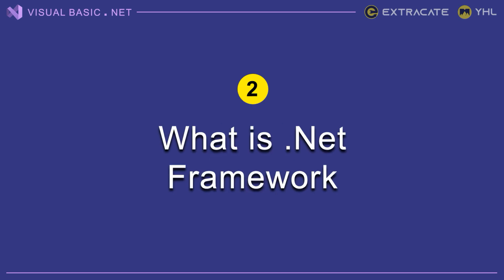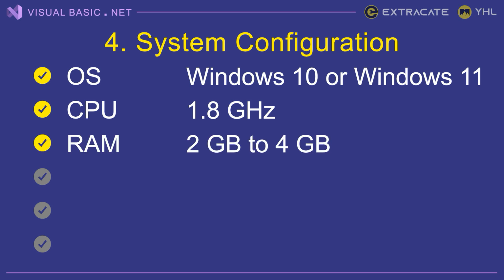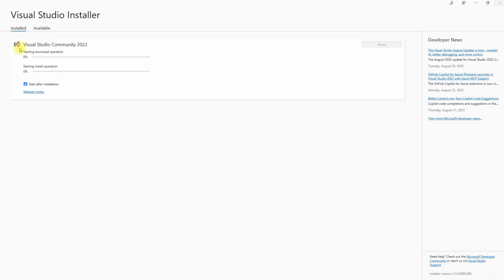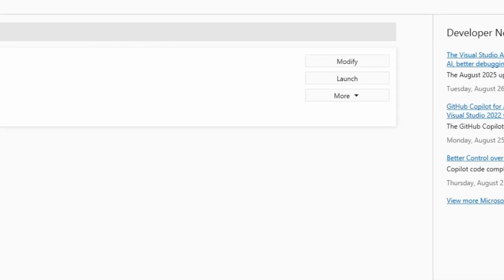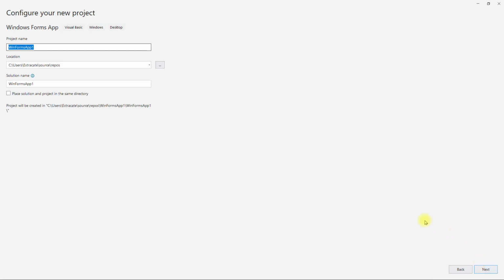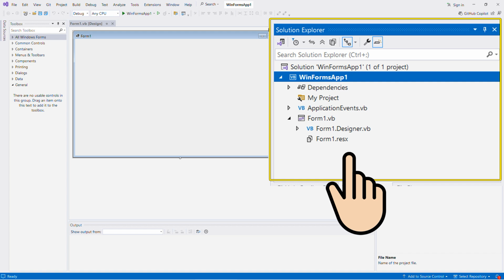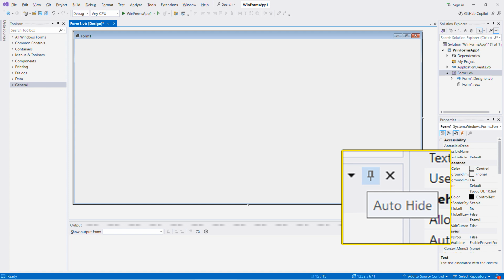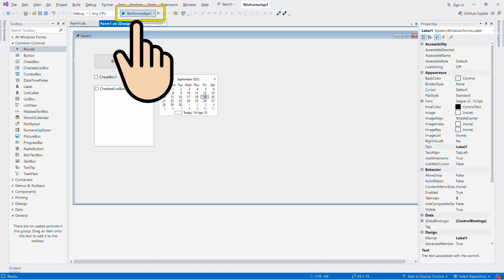Visual Studio | Introduction to Visual Basic.Net | How to Download & Install | Software Development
Introduction to Visual Basic . Net
How to Download Visual Studio latest version,
How to Install Visual Studio
How to develop application in visual studio,
What is Software Development.
software project. vb project. vb code,
coding, programming, developer, programmer.